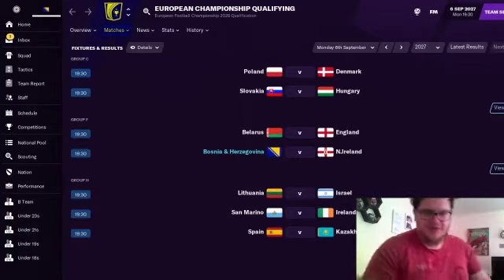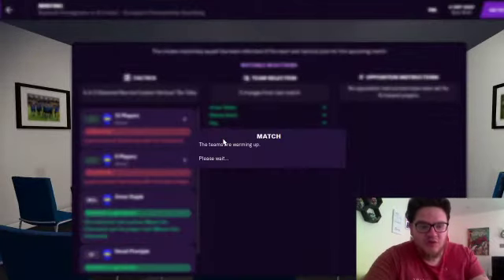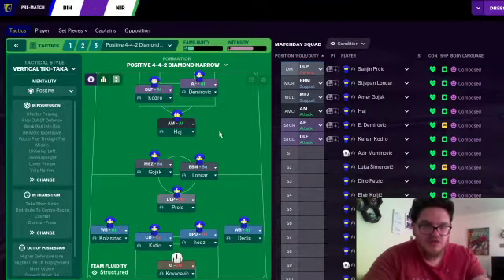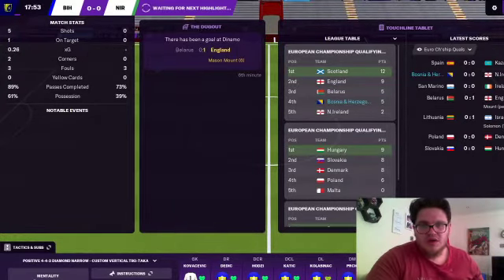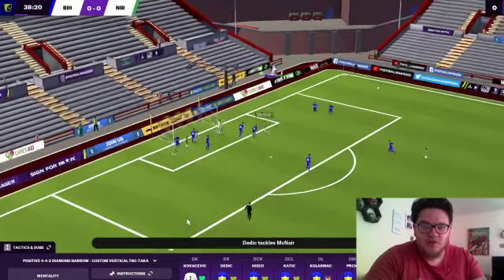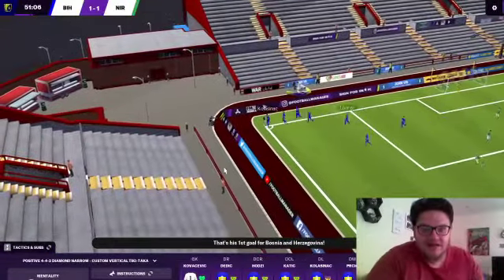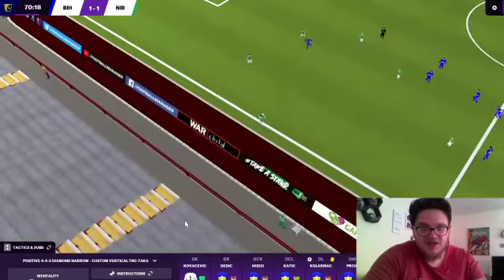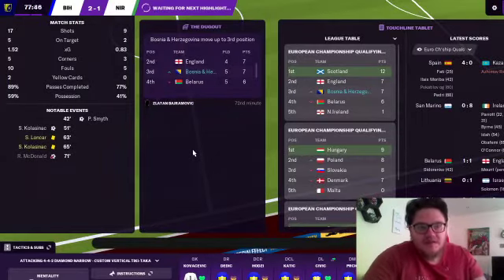alphabetti spaghetti- ep41- just a little luck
Unfortunately had to reset football manager cause it crashed laptop is getting old cant handle it haha all fun and games. But this is another home nation clash in the european championship qualifying against northern ireland. Also i gave a brief look into the northern ireland squad.